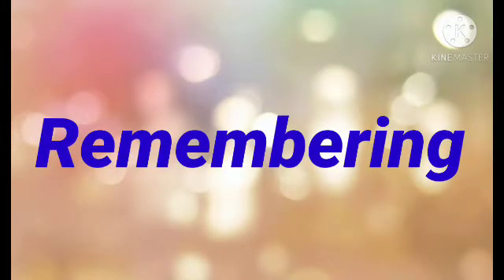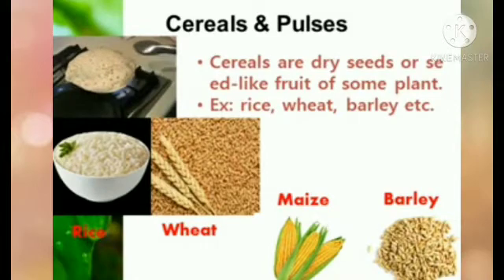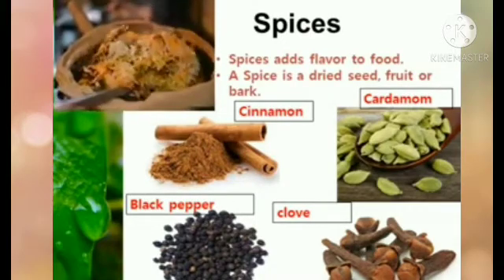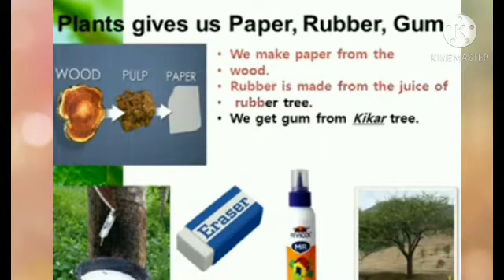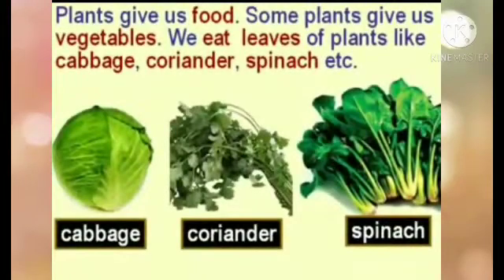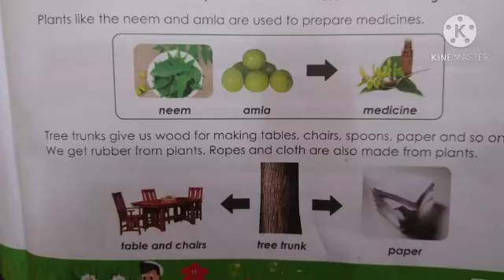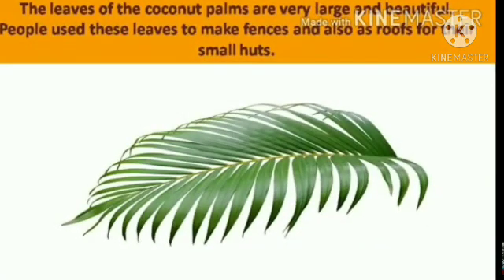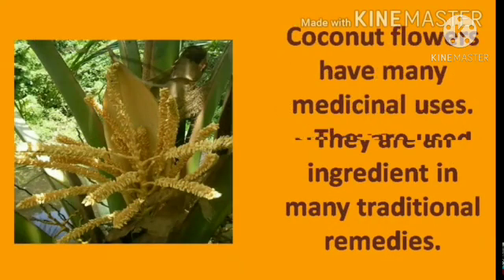Uses Of Plants(Lesson-12)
Class : 2 'C', Subject : EVS,Date : 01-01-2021